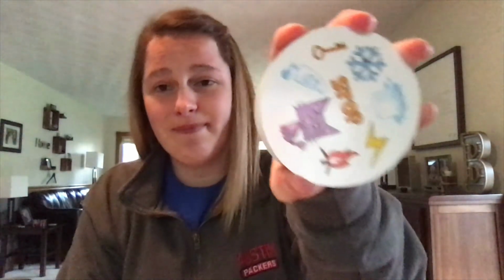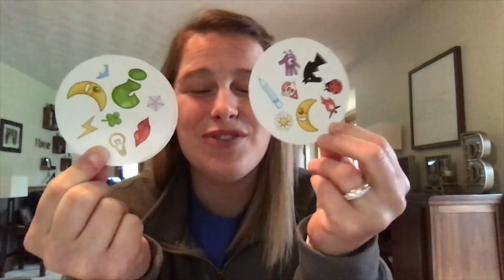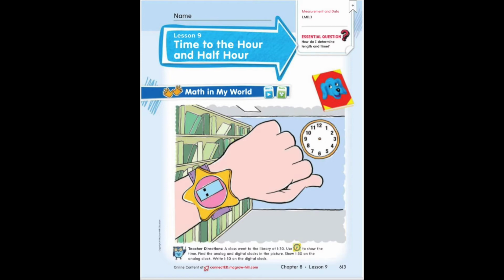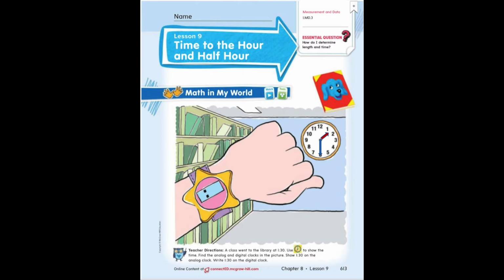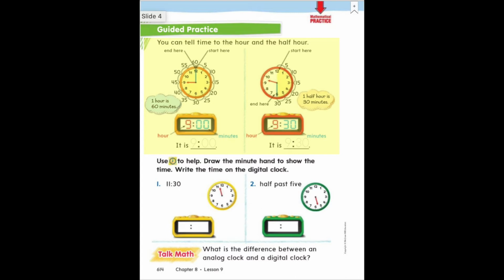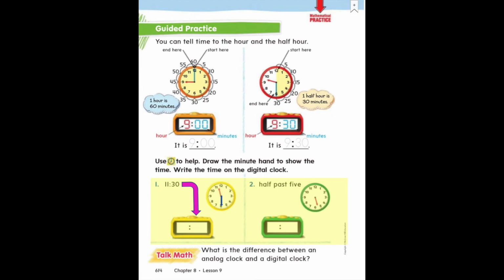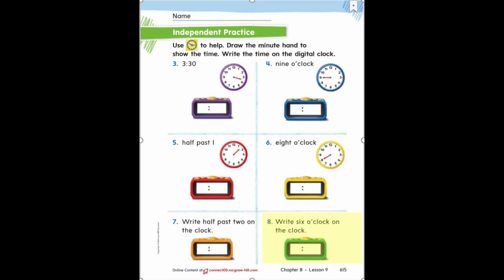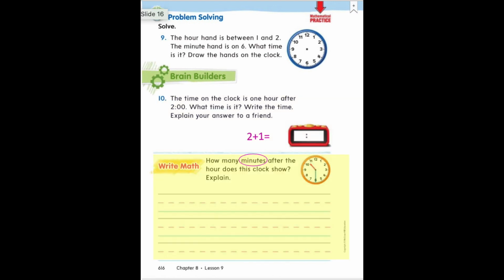Baker May 13